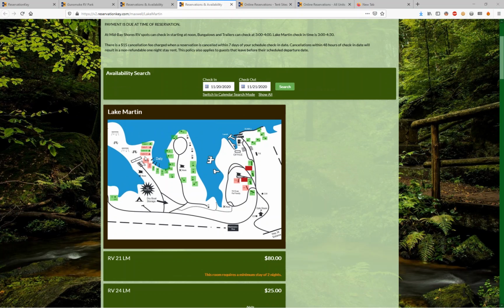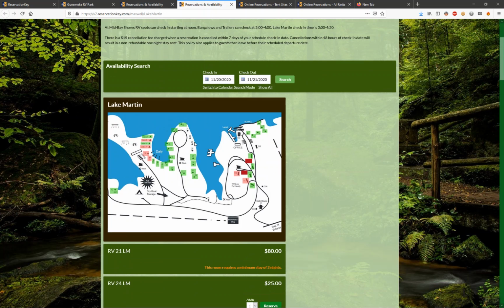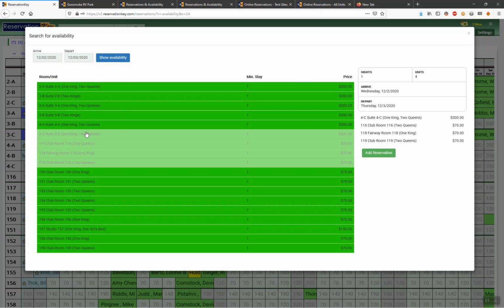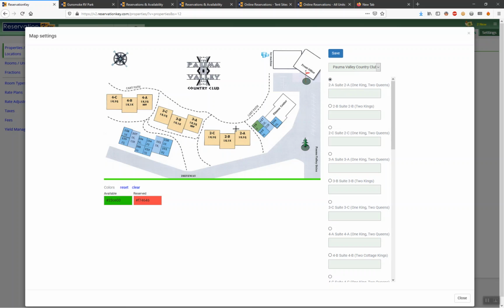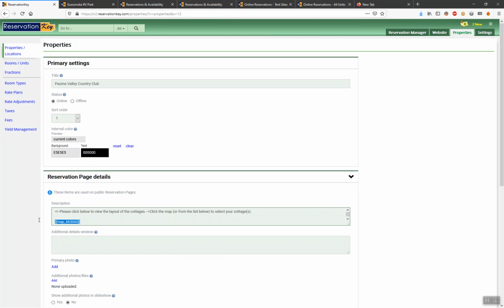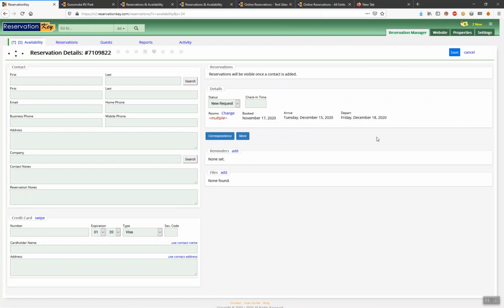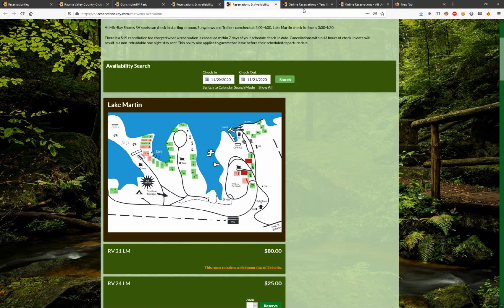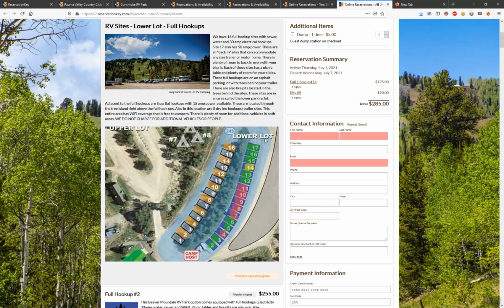Clickable map tutorial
View color coded spots to see availability on a property layout map.  Very useful for properties with a lot of units - such as campgrounds, RV camps, cottages, golf courses.